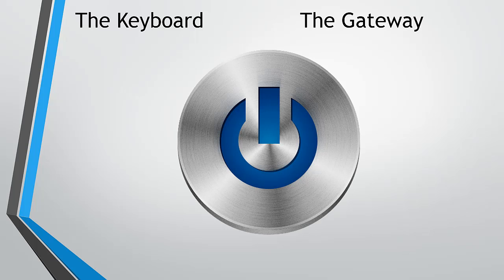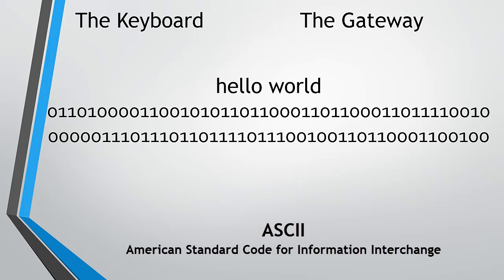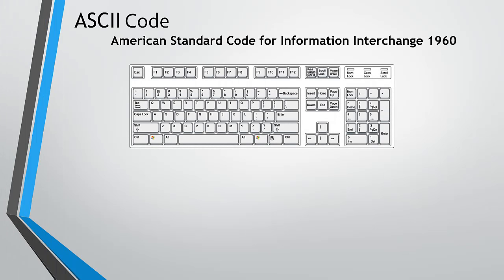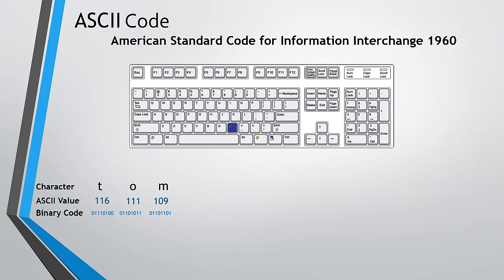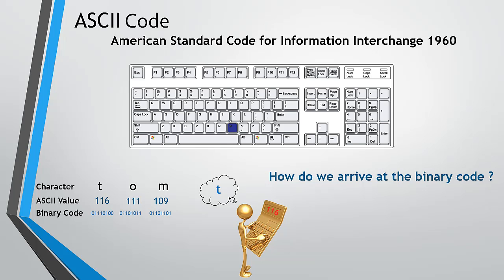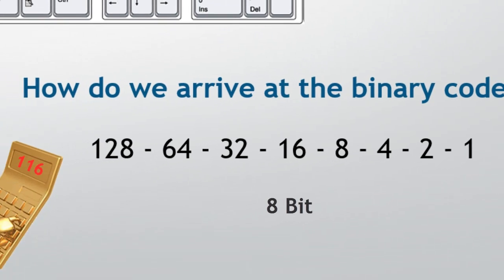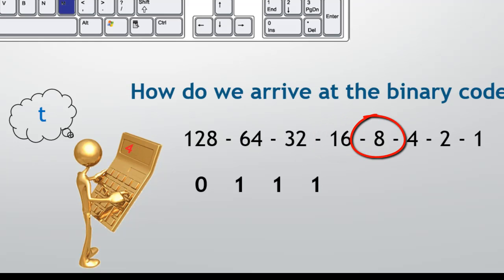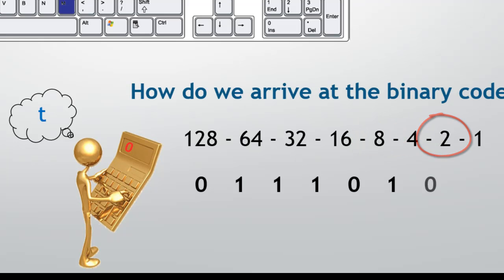Binary Tutorial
In this quick tutorial i show you in laymans terms how human input from a computer keyboard is translated into binary for the computer to understand.

Ubderstanding Binary
How to talkk Binary
Binary Translation
How to impress a geek